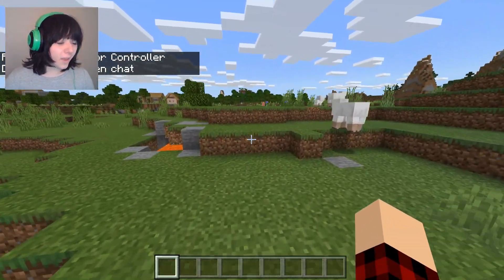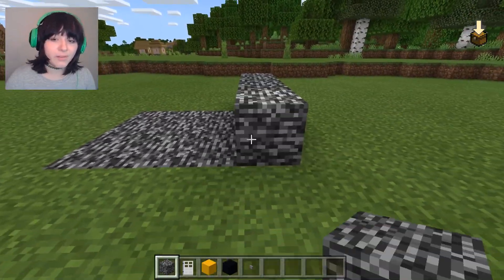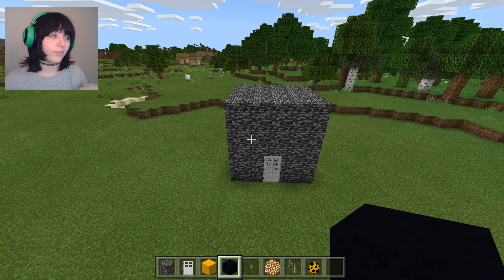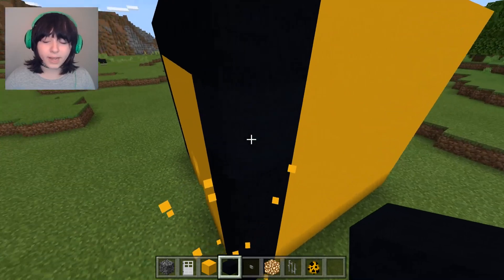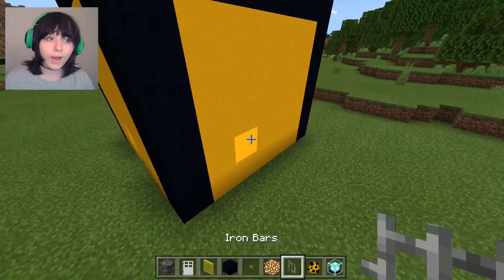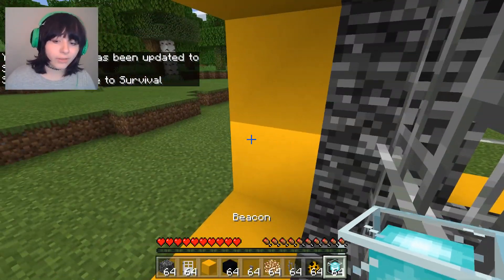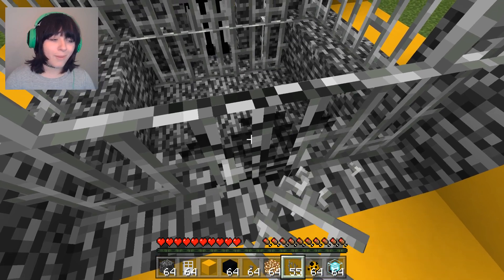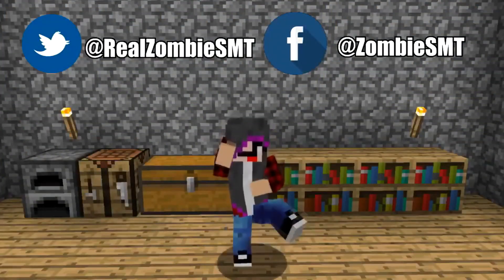WE TRAPPED BEAST BENDY in MINECRAFT! (Capturing BENDY and The INK MACHINE in Minecraft!)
WE TRAPPED BEAST BENDY in MINECRAFT! (Capturing BENDY and The INK MACHINE in Minecraft!) w/ ZombieSMT!